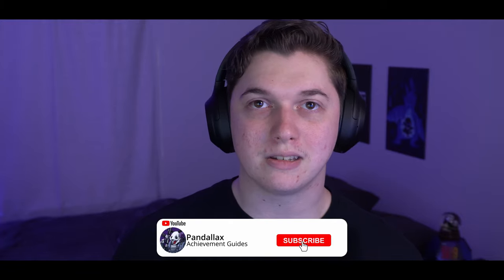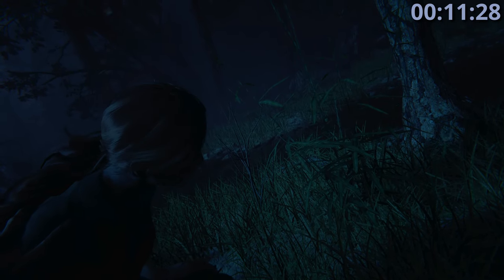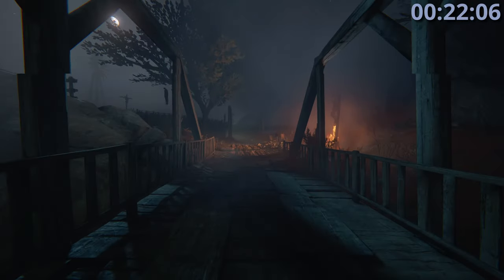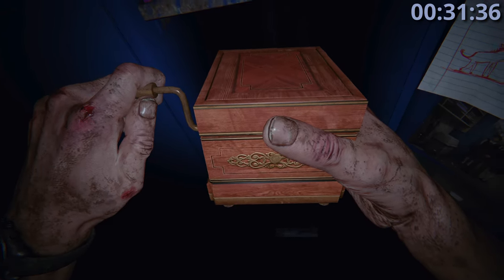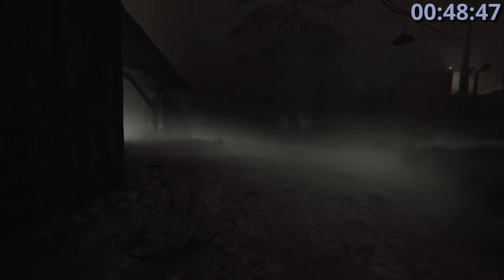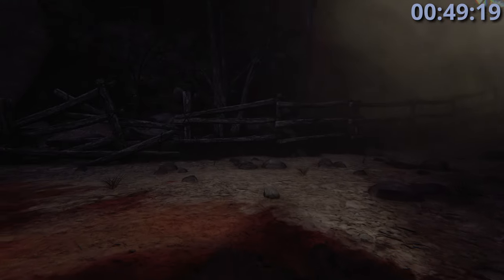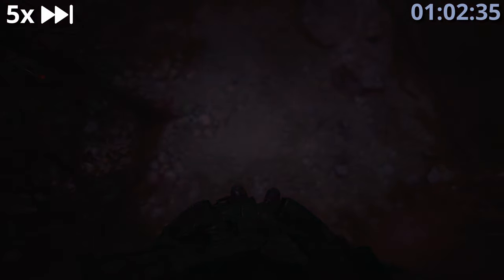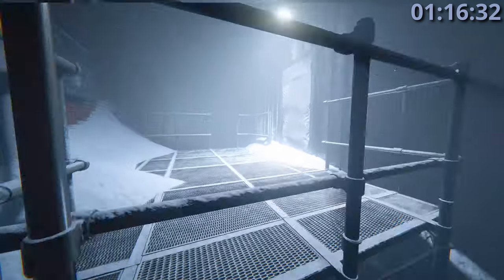Outlast 2 Insane Speedrun - Messiah, Saint, Prophet, and Asahel Achievement/Trophy Guide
This week's video took a while to complete. The Outlast 2 Insane mode speedrun is tough enough on it's own. Adding in no battery reloads and no hiding in barrels or closets and it gets even tougher. This video will be a guide showing my entire run where I got these achievements as I explain what I'm doing and how you need to go about it to get all of these done.

TIMESTAMPS:
0:00 - Intro
0:42 - Genesis
46:15 - Job
1:07:48 - Lamentations
1:16:13 - Judges
1:33:05 - Leviticus
1:49:45 - Revelations